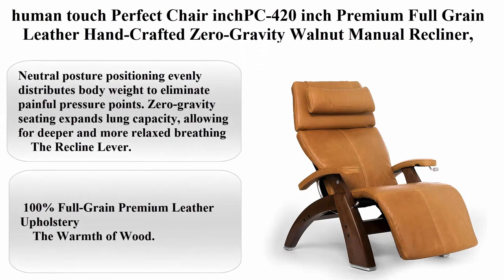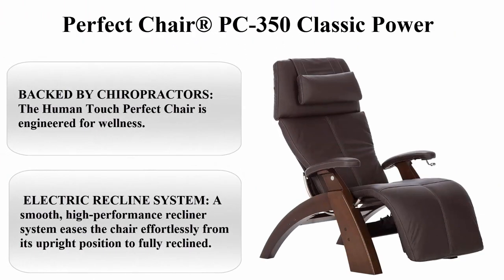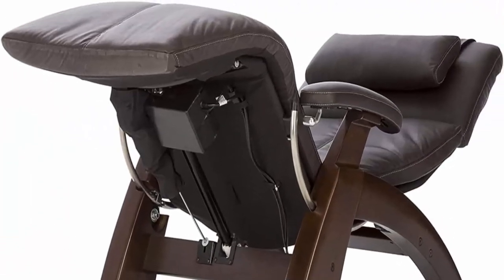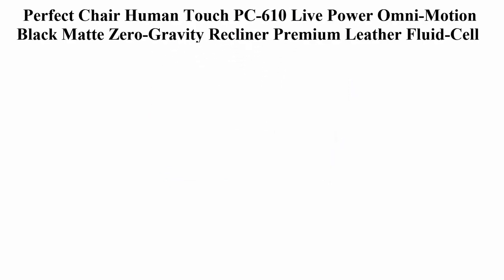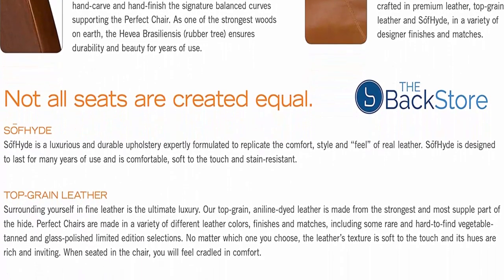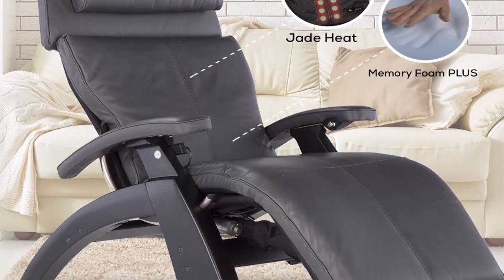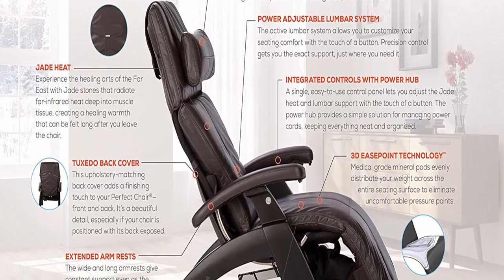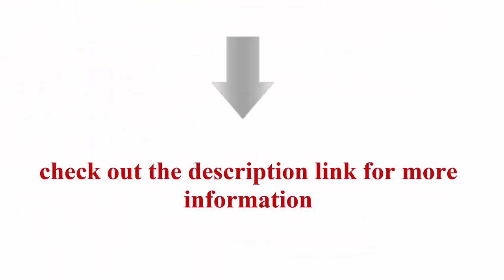Top 5 Best human touch Perfect Chair in 2023 Reviews & Buying guide!WATCH THIS VIDEO BEFORE YOU BUY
Top 5:  human touch Perfect Chair inchPC-420 inch Premium Full Grain Leather Hand-Crafted Zero-Gravity Walnut Manual Recliner, Sycamore

Top 4:  Perfect Chair® PC-350 Classic Power

Top 3:  Perfect Chair Human Touch PC-610 Live Power Omni-Motion Black Matte Zero-Gravity Recliner Premium Leather Fluid-Cell Cushion Memory Foam Jade Heat - Espresso Premium Leather

Top 2:  Perfect Chair Human Touch PC-610 Live Power Omni-Motion Walnut Zero-Gravity Recliner Premium Leather Fluid-Cell Cushion Memory Foam Jade Heat - Black Premium Leather - in-Home White Glove Delivery

Top 1:  Perfect Chair Human Touch PC-610 Omni-Motion Classic Power Recline Zero Gravity Recliner Supreme Upholstery Package Dark Walnut Wood Stain - Cognac Premium Leather - in-Home White Glove Delivery

👉 Top 5 Real Relax 2022 Updated Massage Chair Reviews & Buying Guide![ULTIMATE BUYING GUIDE]